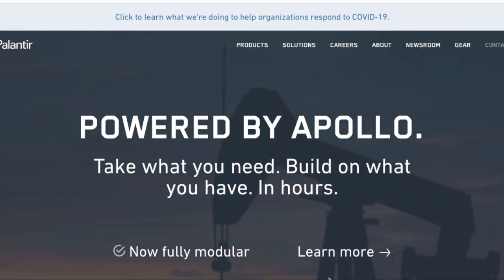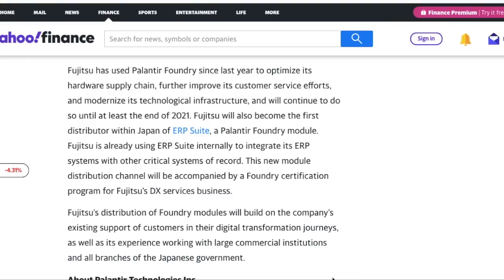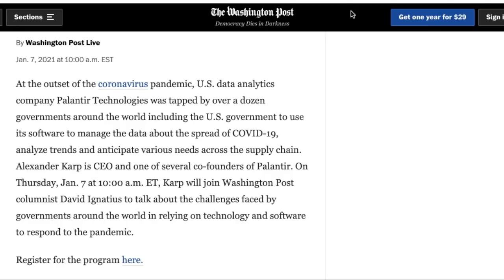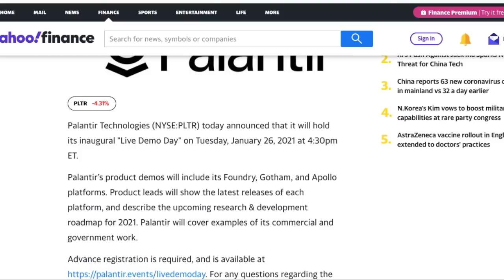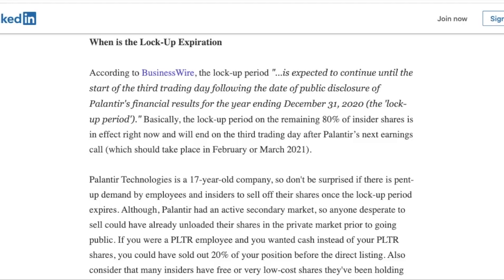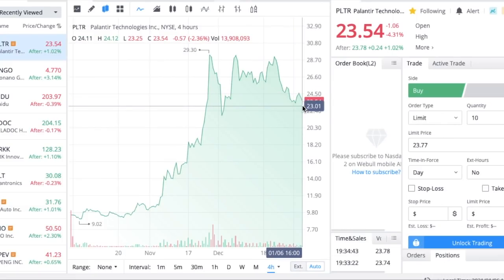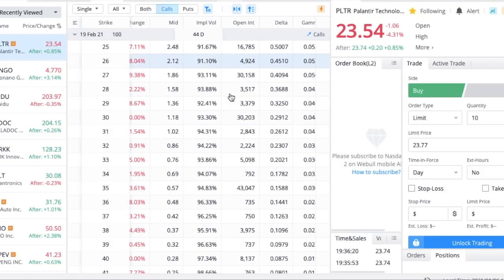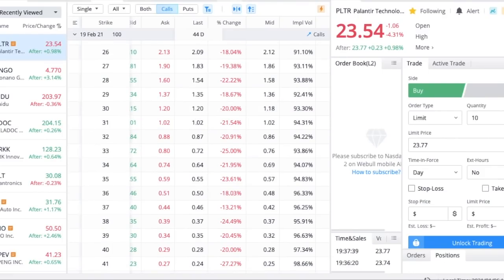PALANTIR RECEIVES ITS SECOND CONTRACT OF THE YEAR! - Huge Event Tomorrow! - (Pltr Stock Analysis)